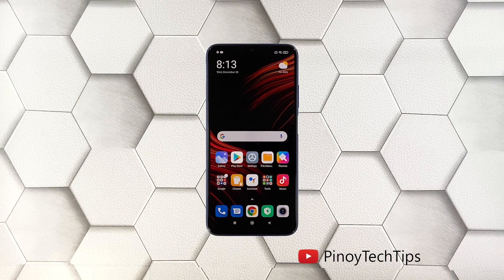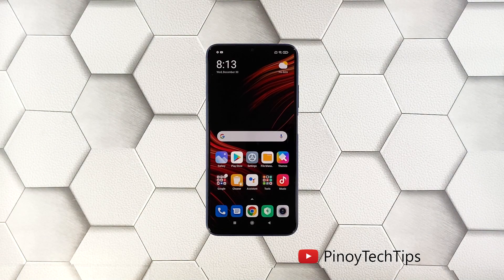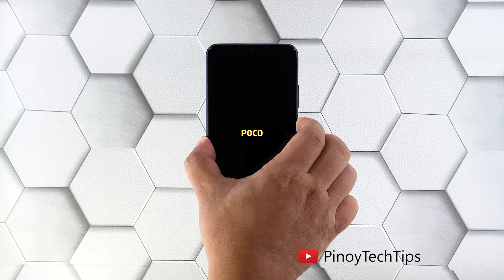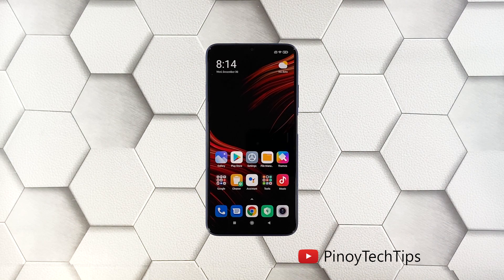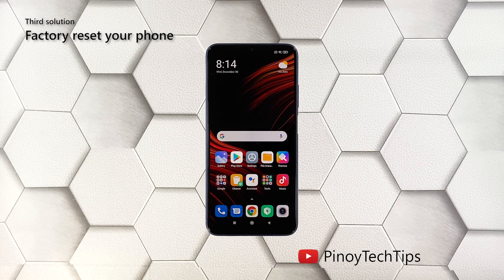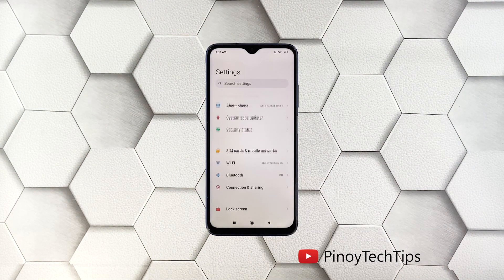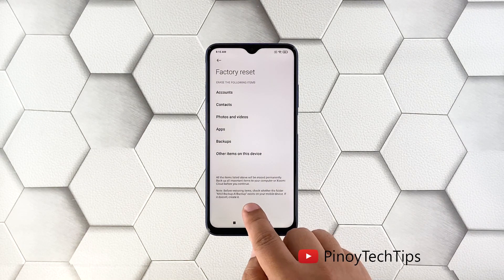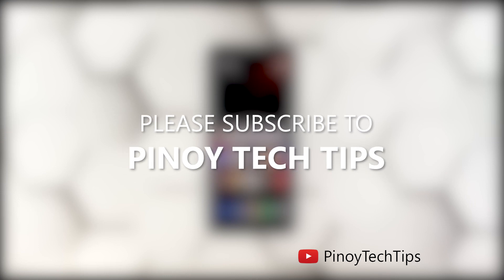How To Fix A Poco M3 That’s Extremely Laggy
In this video, we will show you the procedures you can do to fix your Poco M3 that became extremely laggy.

First solution: Close all apps running in the background
Second solution: Force restart your phone
Third solution: Factory reset your phone